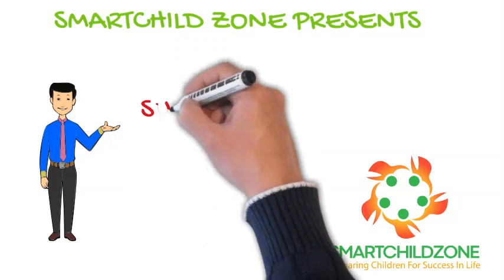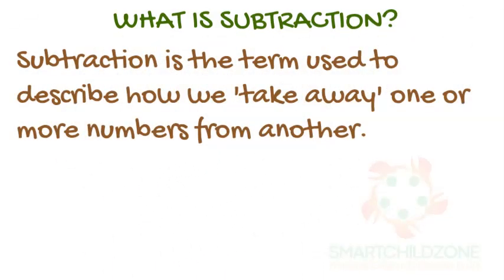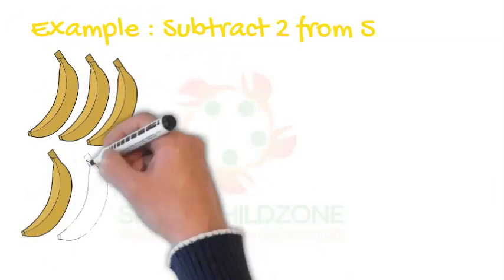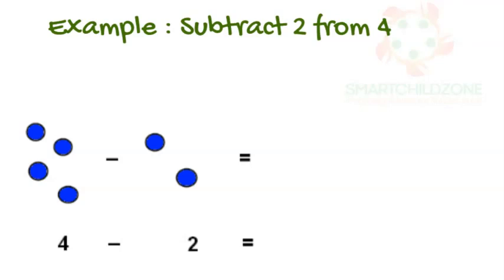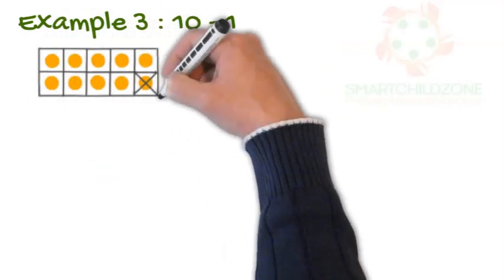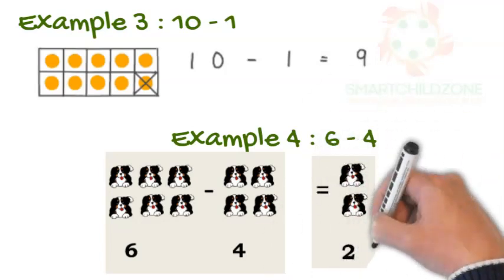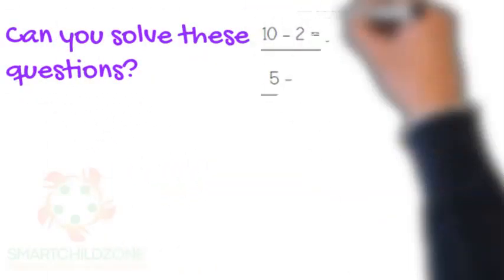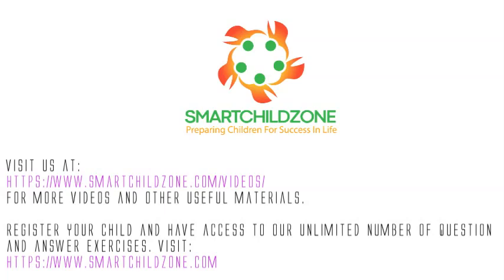SUBTRACTION OF NUMBERS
Students lean subtraction of numbers.